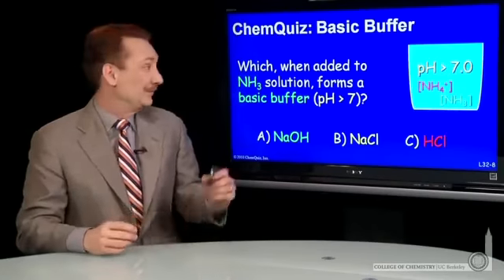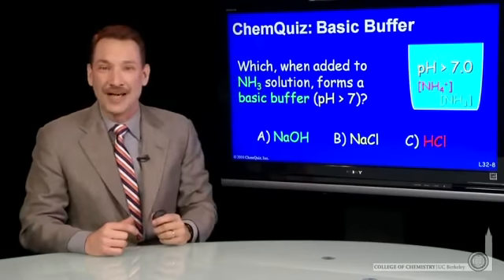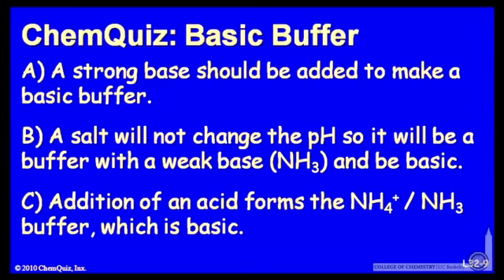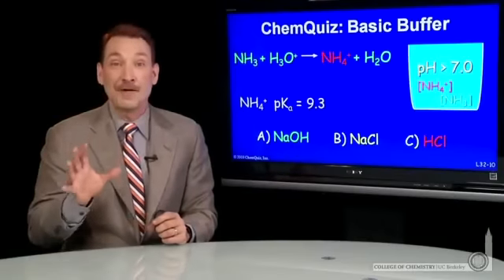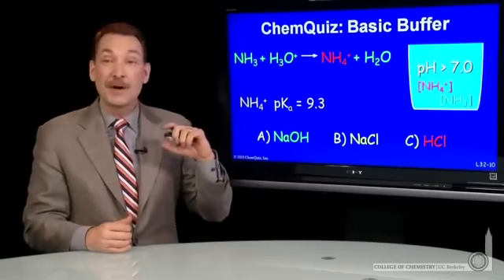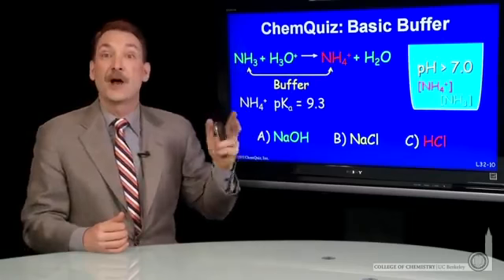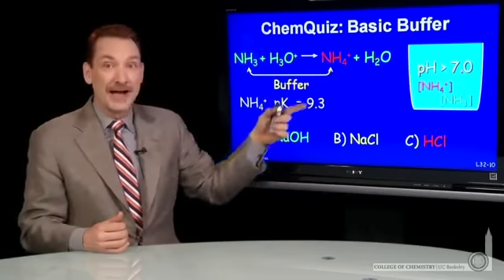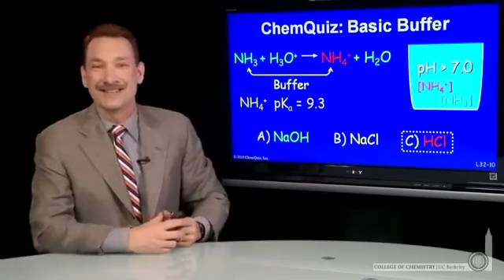unit 5 subjects slide 5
Basic Buffer